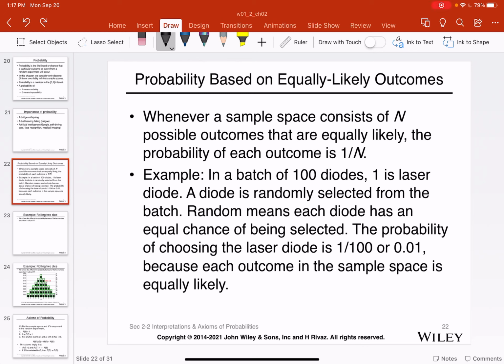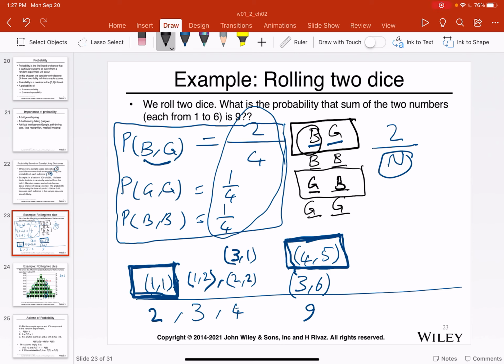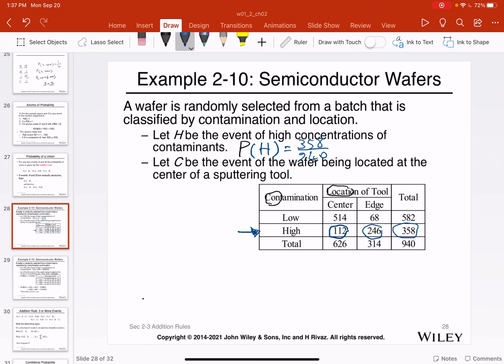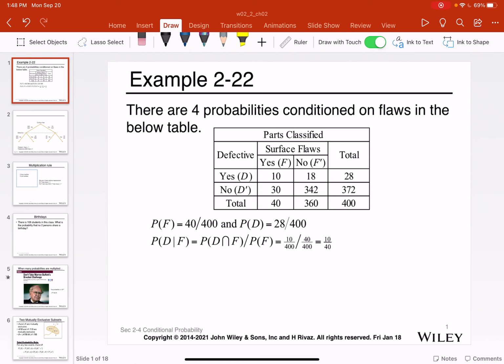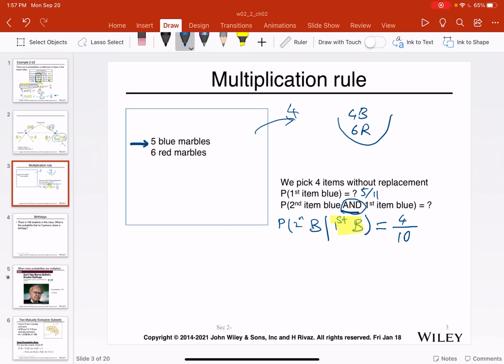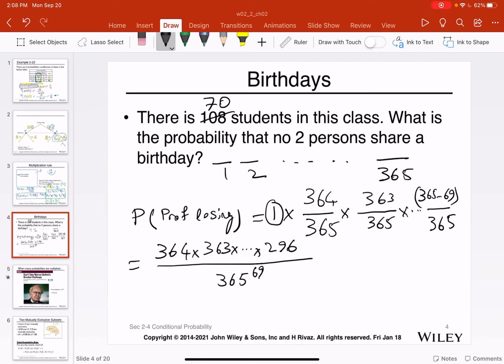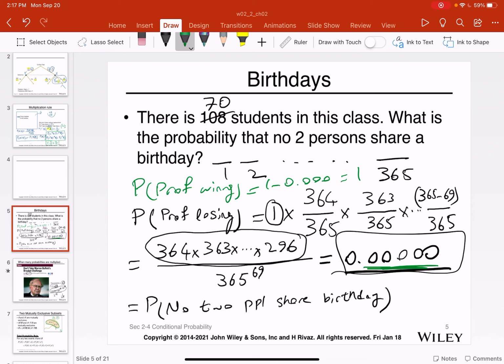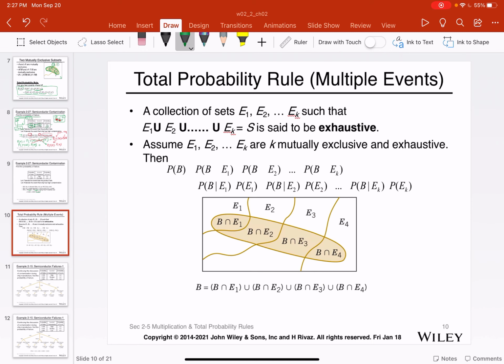Week 3, Probability, Conditional Probability, Total Probability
ENGR 371 Probability & Stats